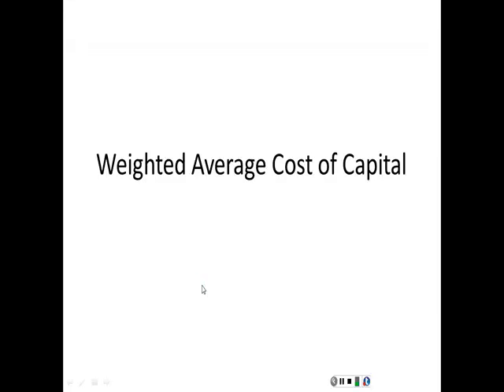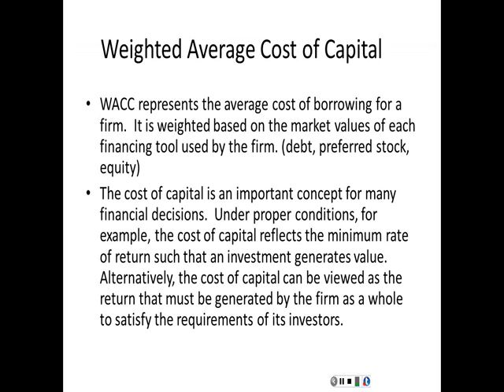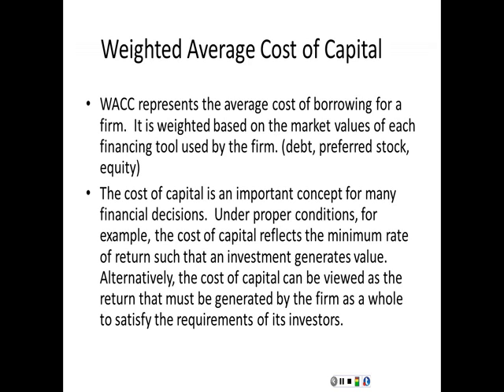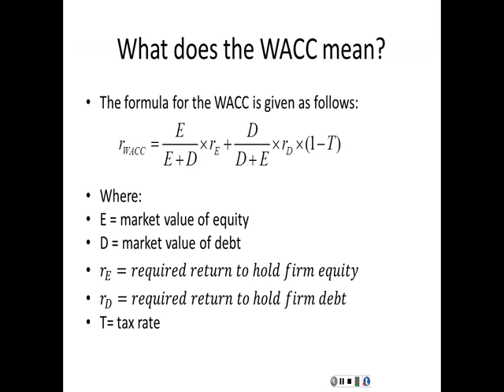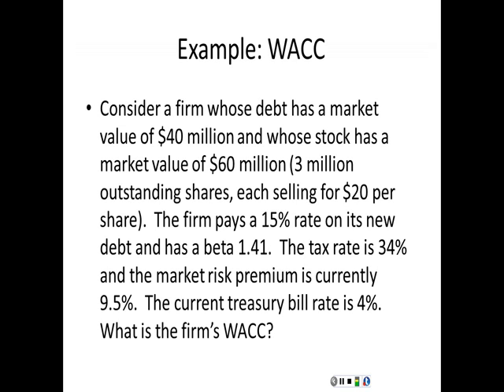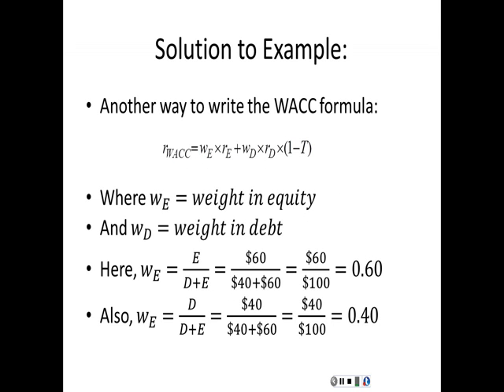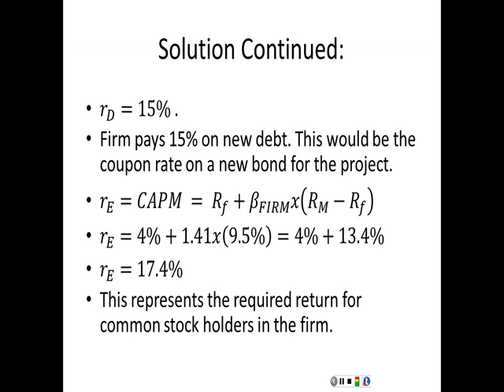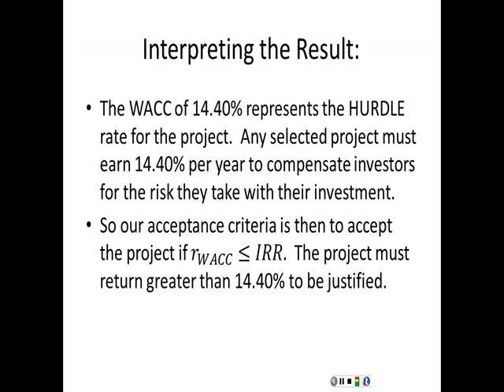Weighted Average Cost of Capital---Project Cost of Capital Module